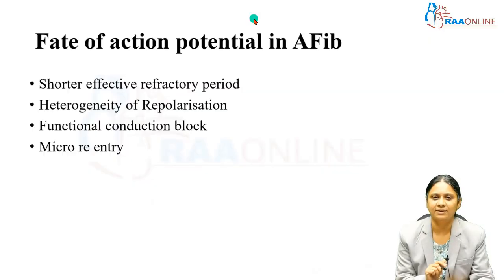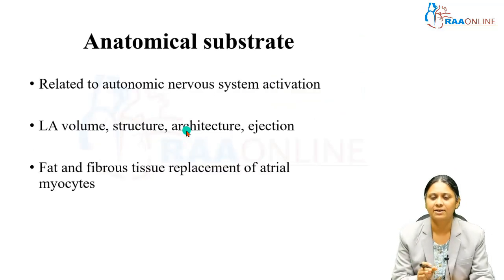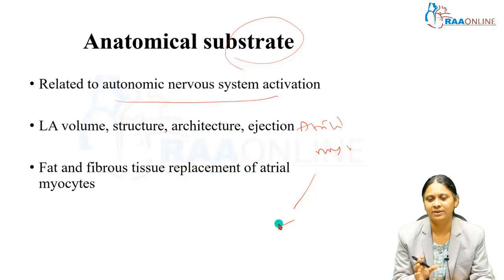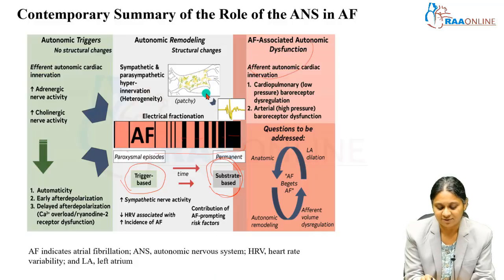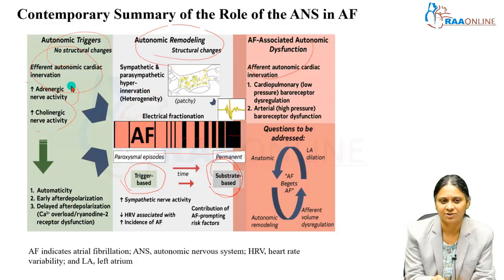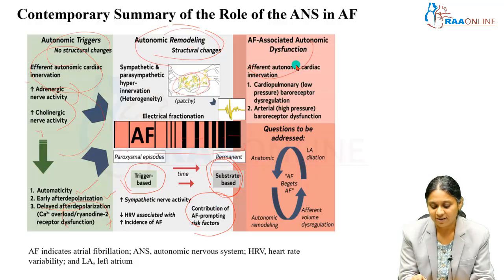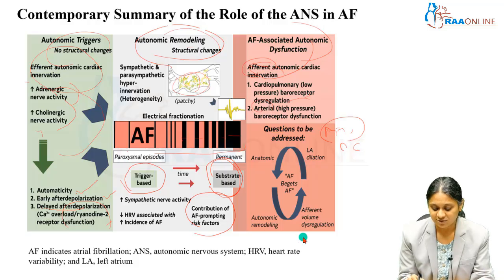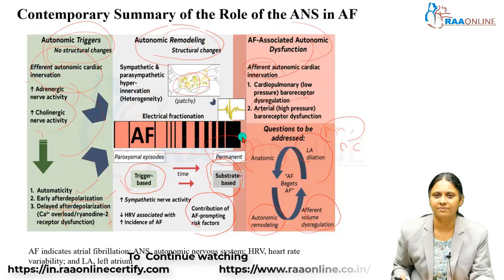2023 ACC AHA ACCP HRS Guideline for the diagnosis and management of atrial fibrillation | Raaonline